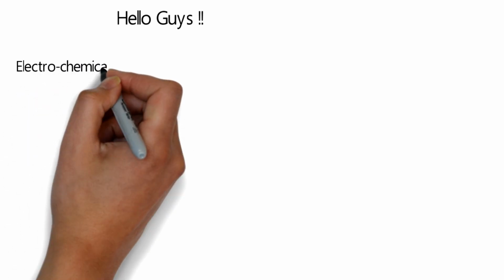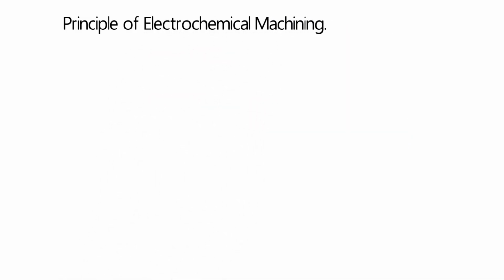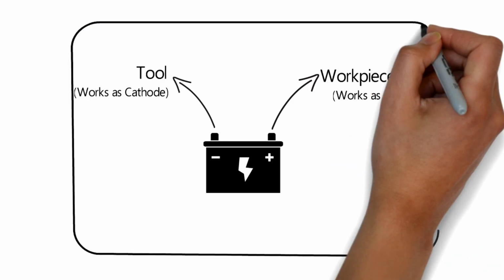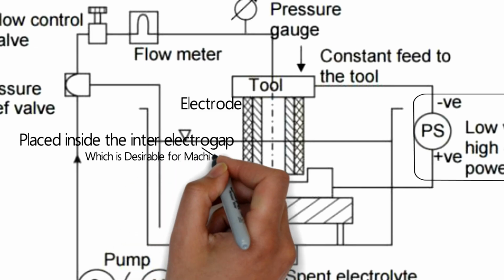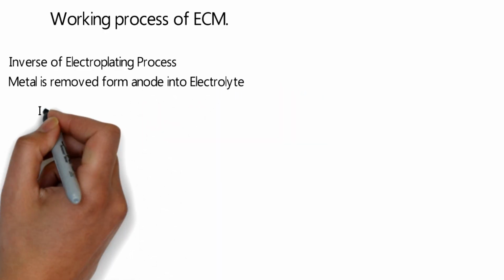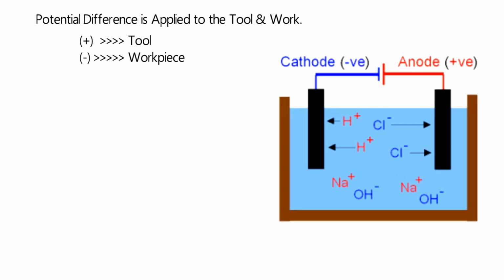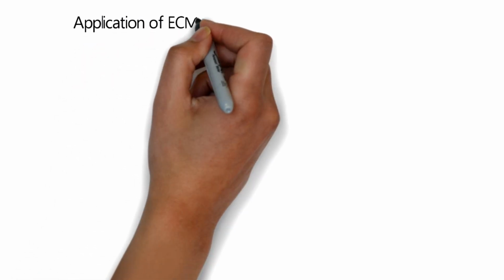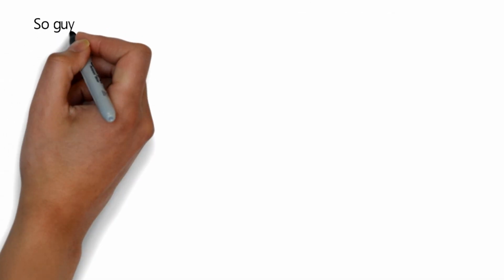What is Electro-Chemical Machining Process??? ||Engineer's Academy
Topics Covered: In this Video we have explained Working of Electro Chemical Machining process, We have seen the Working principle, Equipment’s used & Process also we have seen the Advantages & Disadvantages of this ECM Process.

THANK YOU EVERYONE FOR WATCHING AIM AMIE.

NOTE: All content used is copyright to AIM AMIE